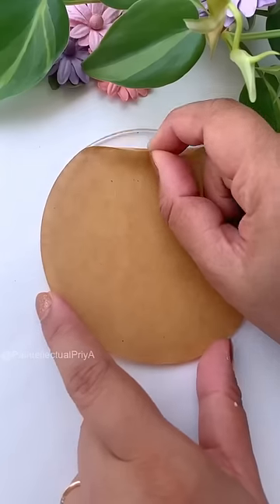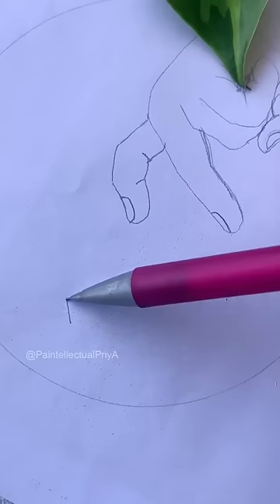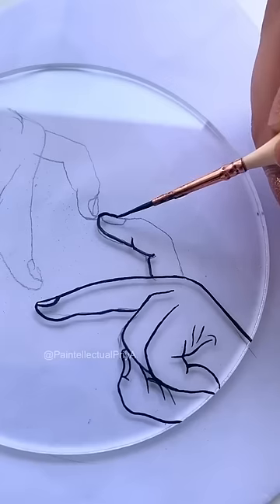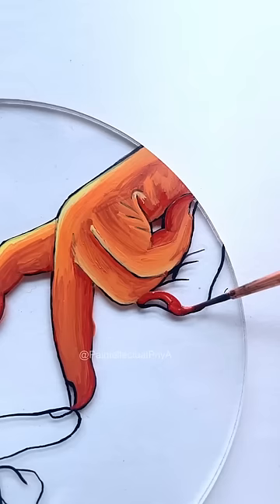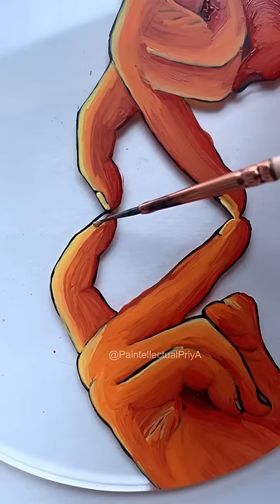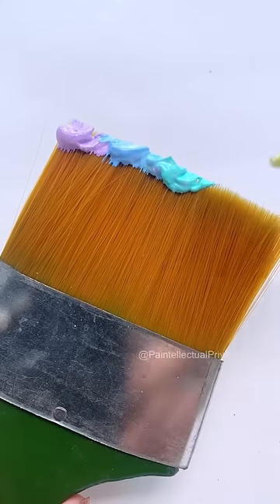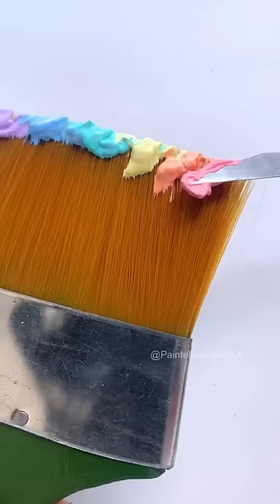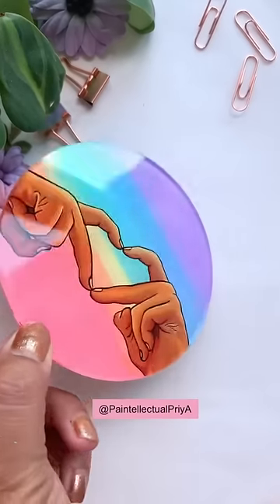Rainbow Glass Painting DIY 🌈 😱